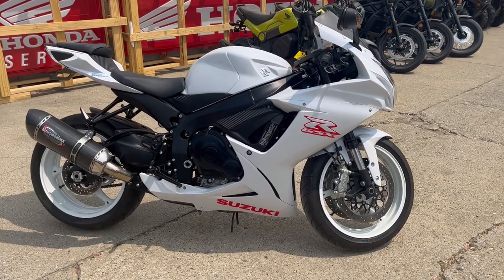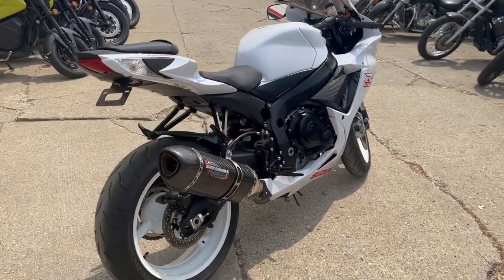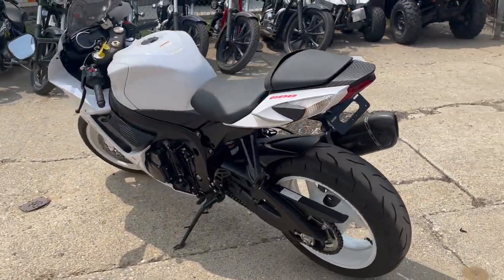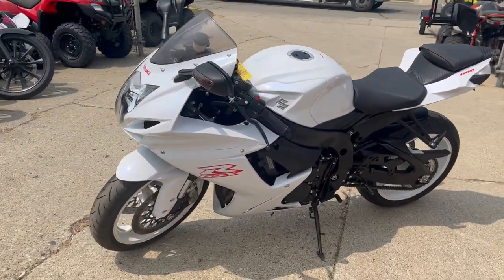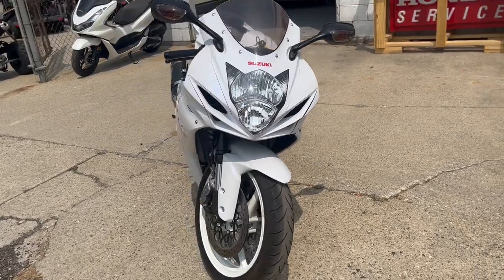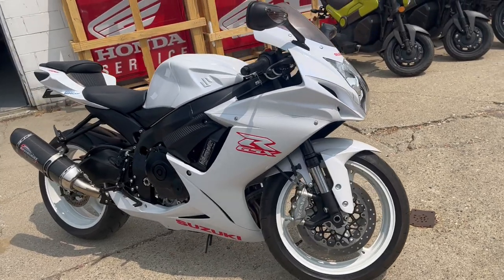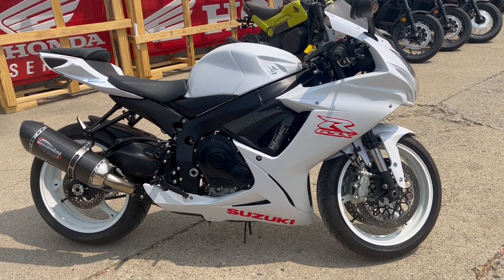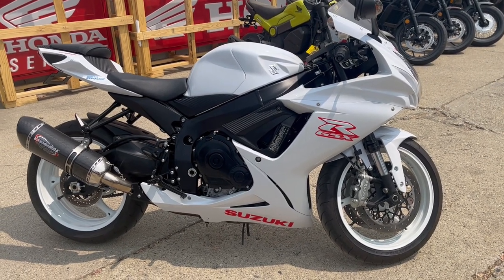USED 2020 SUZUKI GSXR600 FOR SALE IN MI U6956